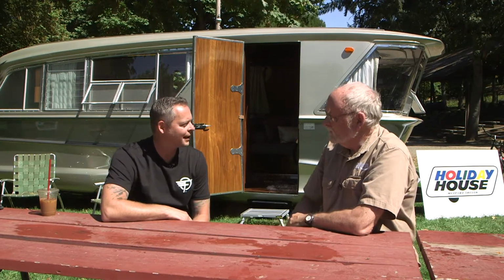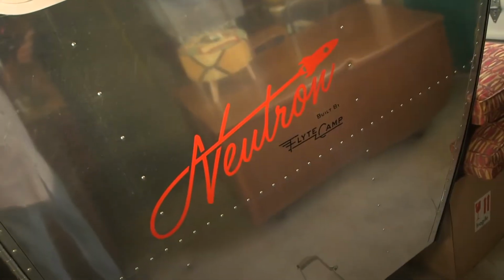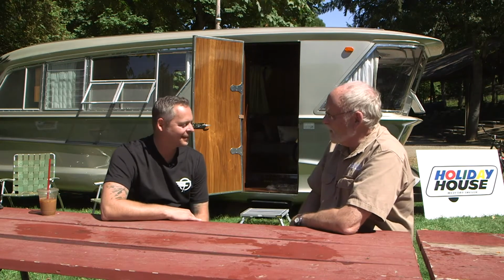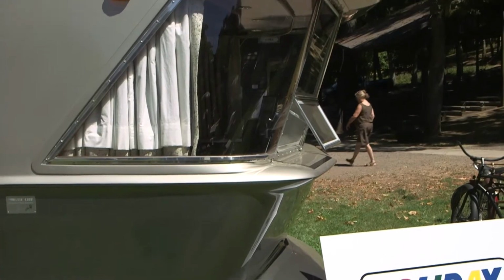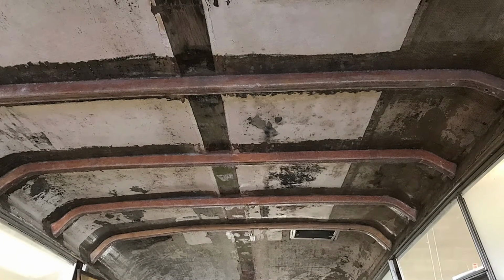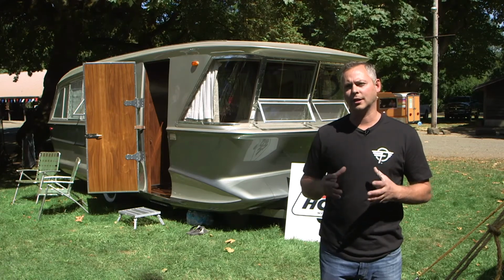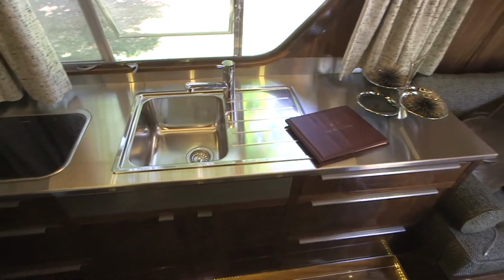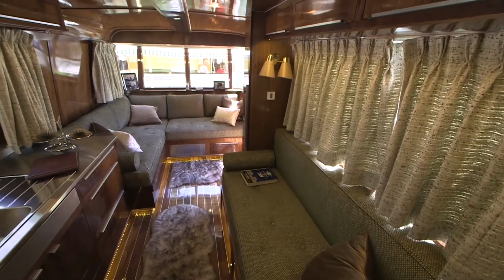Jeff Revisits Flyte Camp - Vintage Restoration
Jeff Johnston: Regular viewers may remember that some years ago, we paid a visit to Flyte Camp, a company in Bend, Oregon, that specializes in repair and restorations of vintage trailers. Well, we caught up with Justin Scribner, half of the Flyte Camp crew, at the Rally on the River, in Brownsville, Oregon. And Justin brought us up to speed a little bit on what the company’s been up to in the intervening years.

So, what’s happening with you guys?